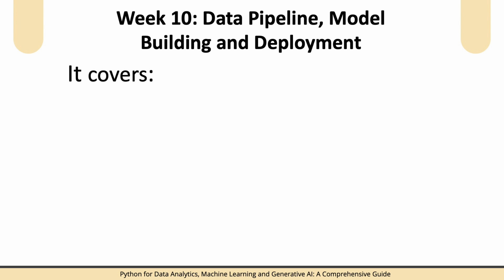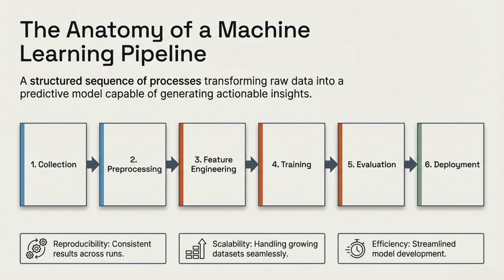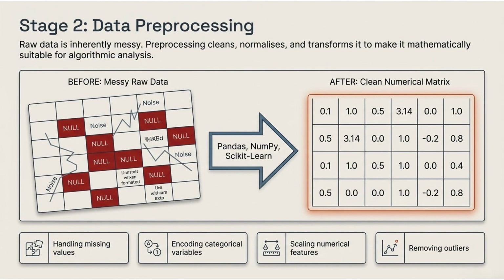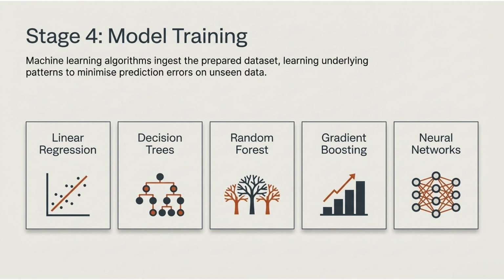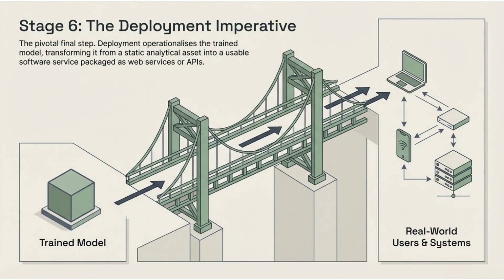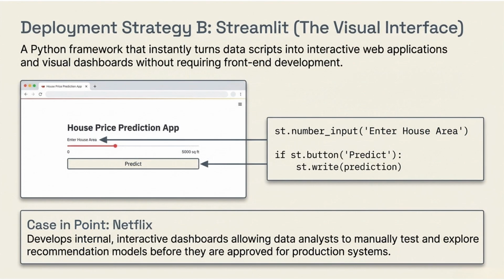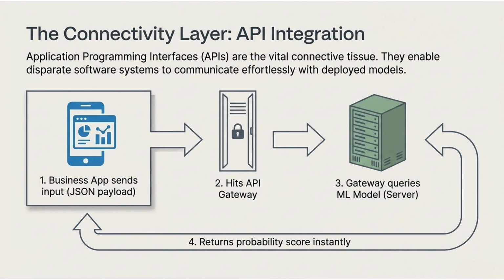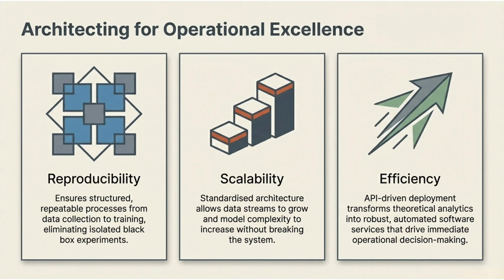WEEK 10 - LECTURE 1 -End-to-End Machine Learning Project (Data Pipeline, Model Building, Deployment)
An end-to-end machine learning (ML) project covers the entire lifecycle of an AI system, moving from a raw business problem to a live, monitored prediction service. Unlike a static experiment in a Jupyter notebook, this workflow emphasizes reproducibility, scalability, and automation through engineering practices like MLOps